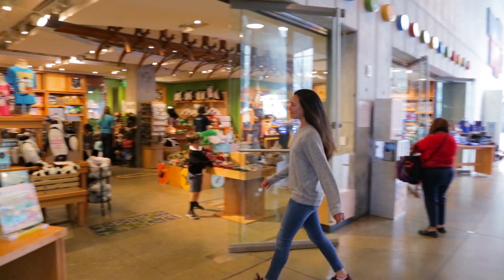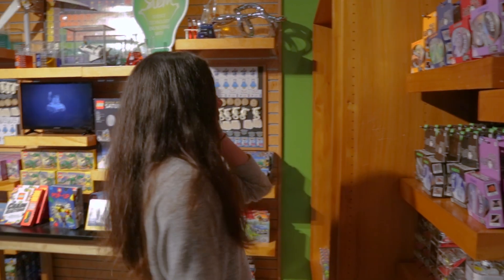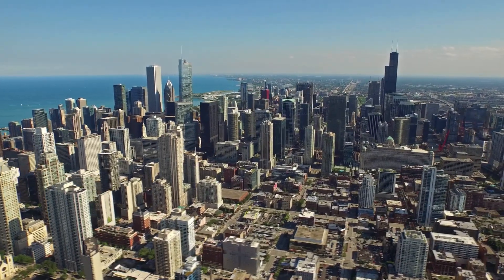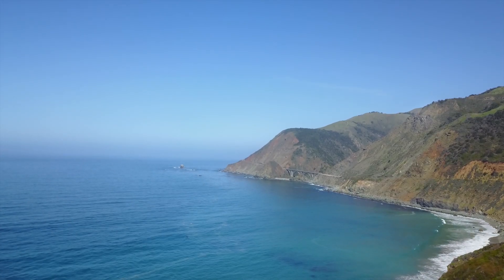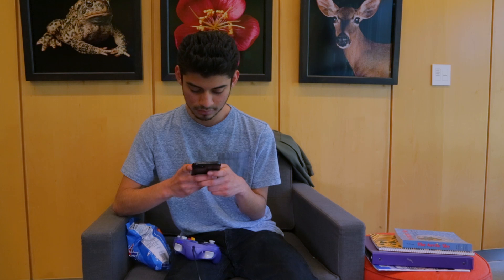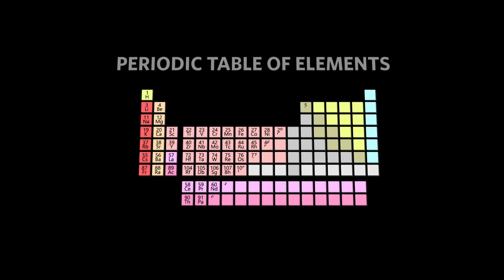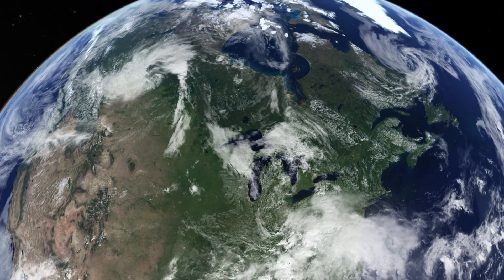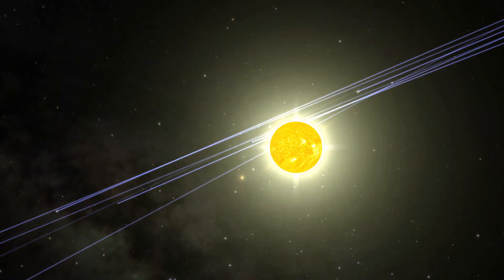An Elemental Question | California Academy of Sciences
Earth is about 93 million miles away from the Sun.  But you're more closely connected to the stars than you might think...